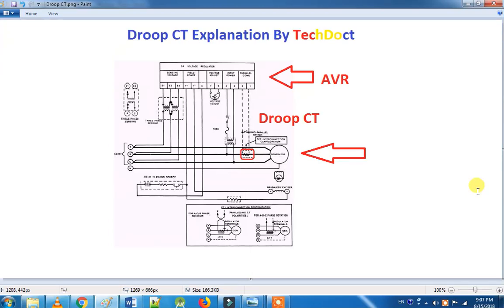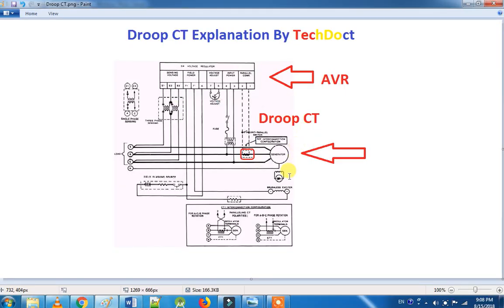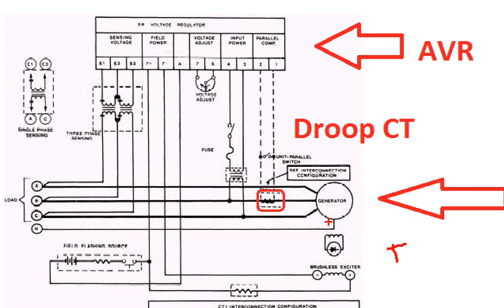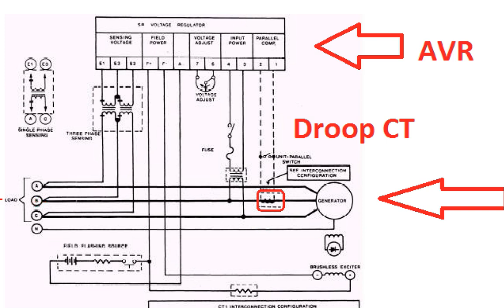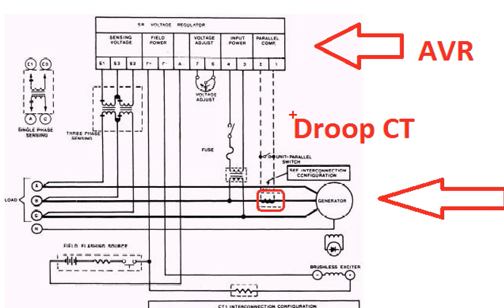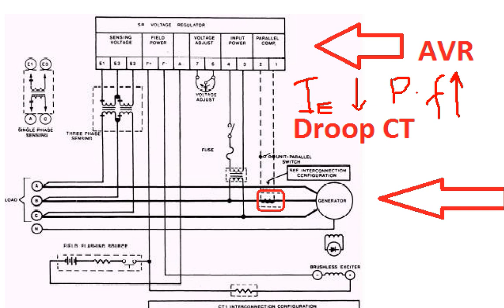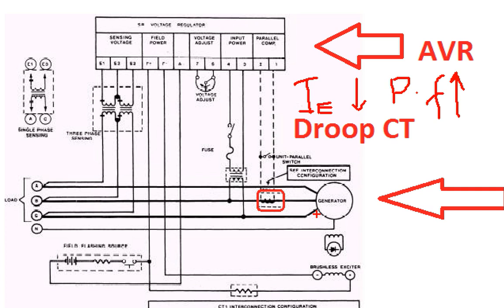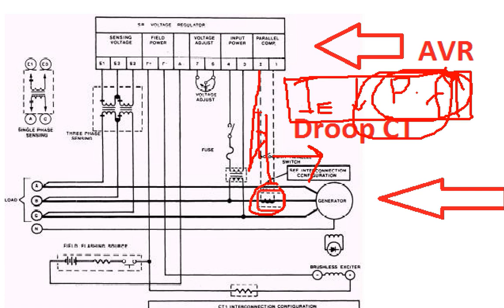Droop CT, Droop Current Transformer Working Principle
Droop CT is used to maintain the reactive power of the generator. Droop CTs are ordinary current transformer which is used only for AVR